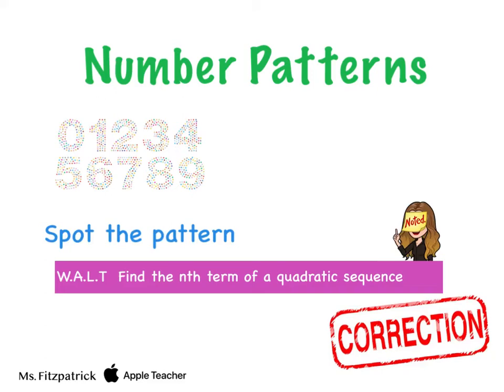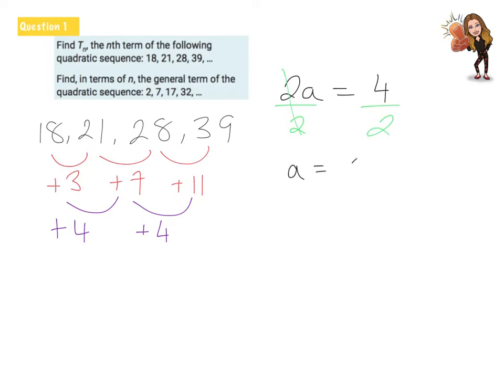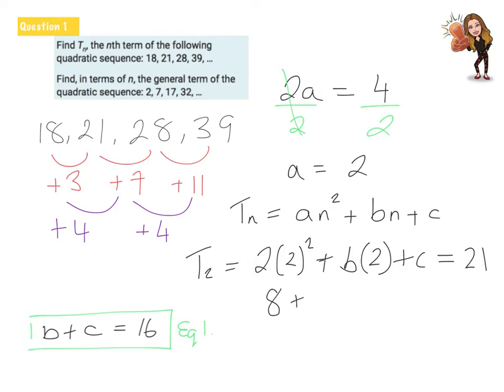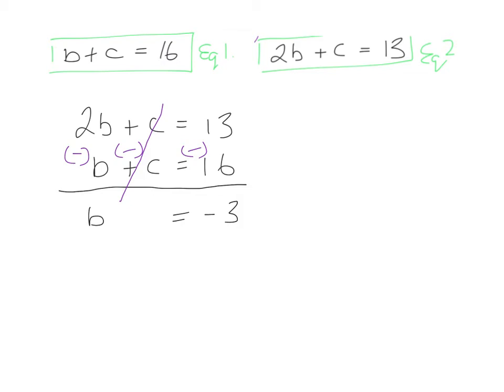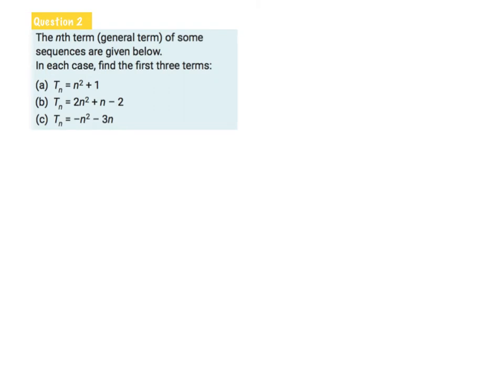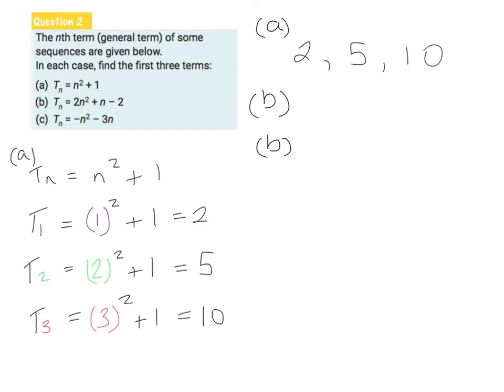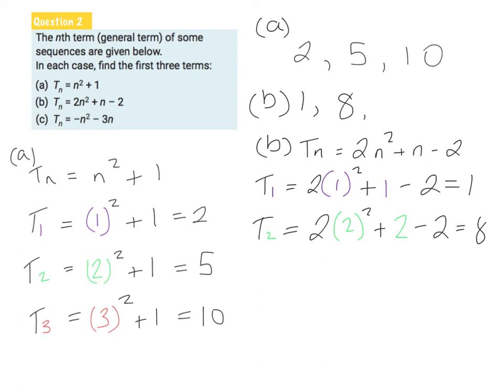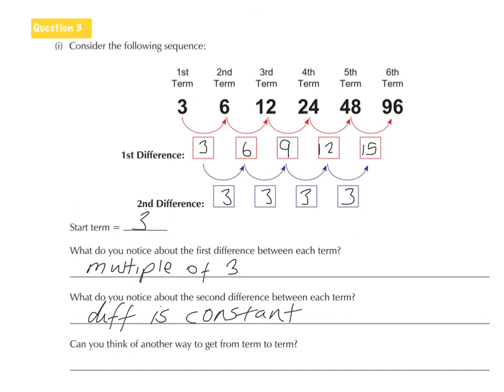Finding nth Term of a Quadratic Corrections and Task